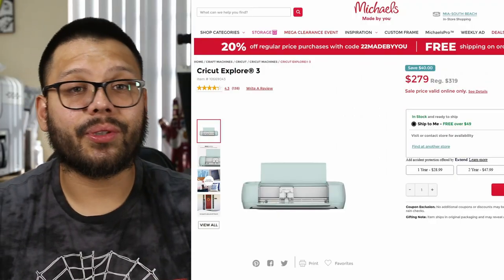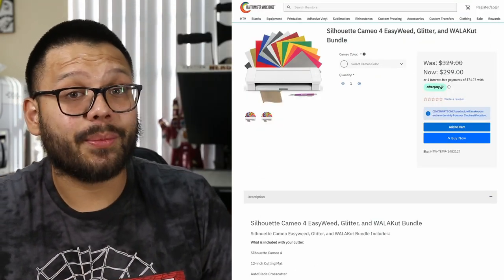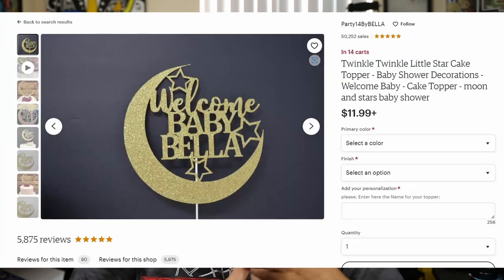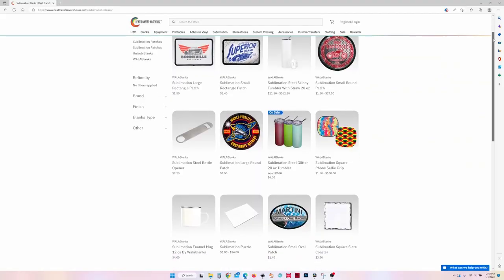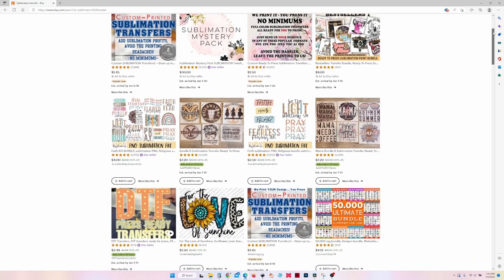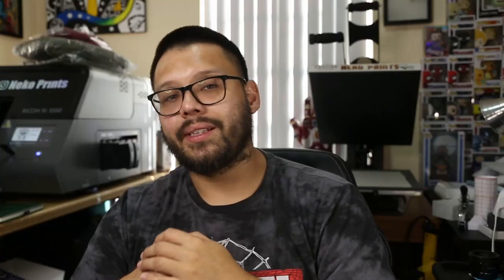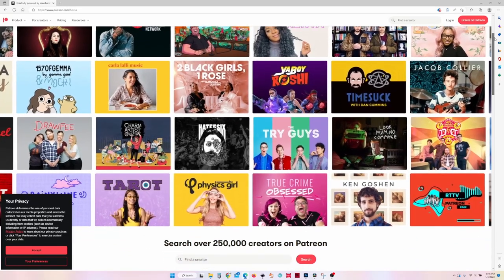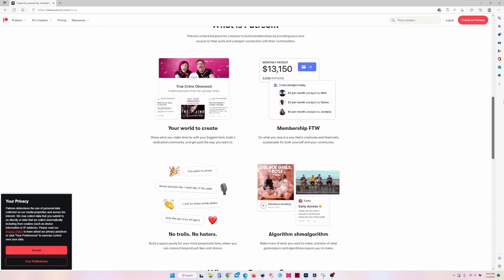Make More Money With Your T-Shirt Printers and Equipment, How I Quit My Day Job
Today I'm going to be showing you how you can potentially make more money with the equipment you already have or even with just your knowledge.

Suppliers:
Heat Transfer Warehouse (My main supplier for supplies)

My Equipment:
16 x 20 HPN Signature Series Auto Open With Pull Out Drawer